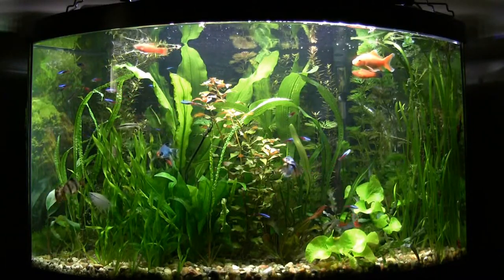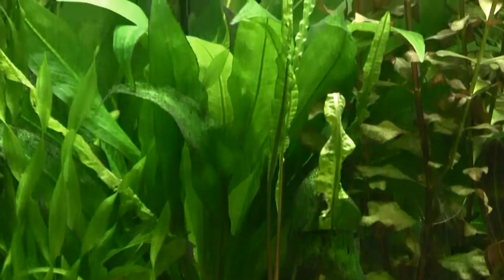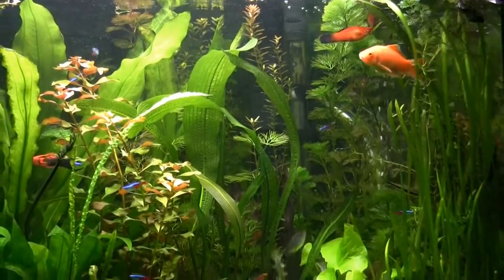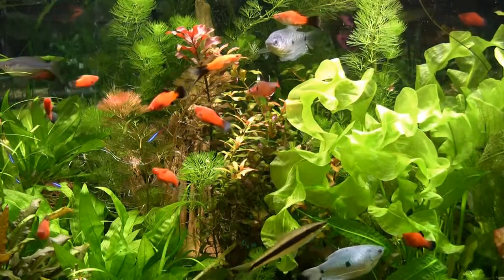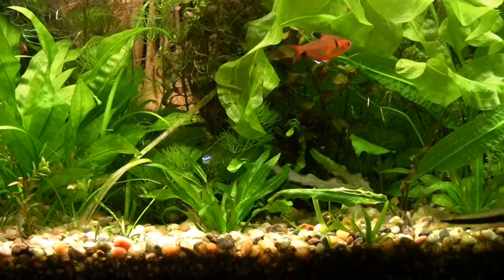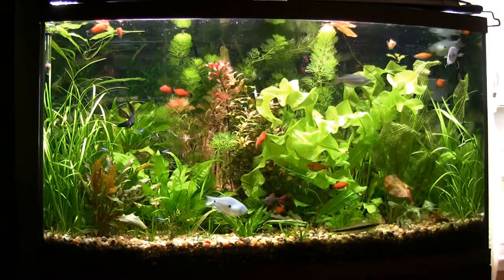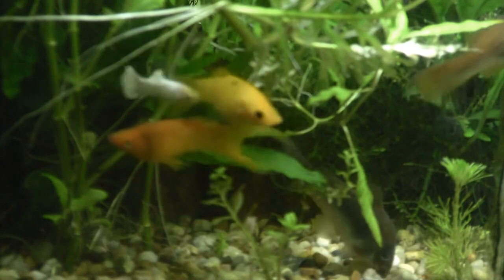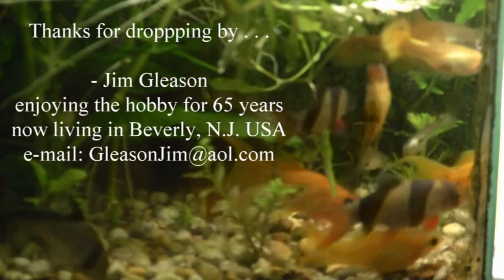Jim's fish room update "Plush fish gardens" 5 15 2019